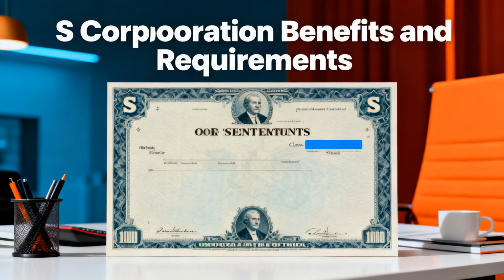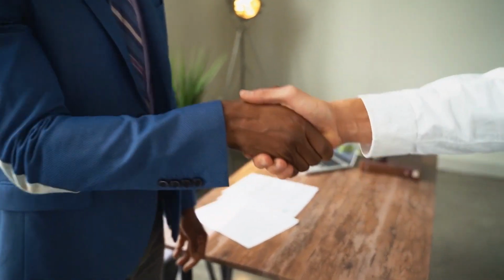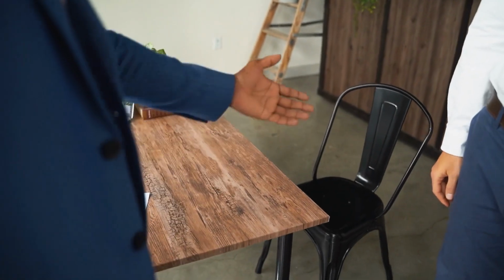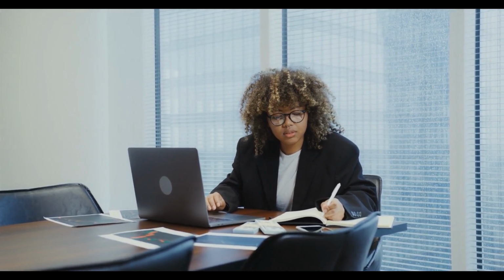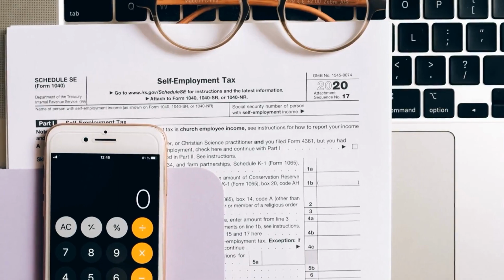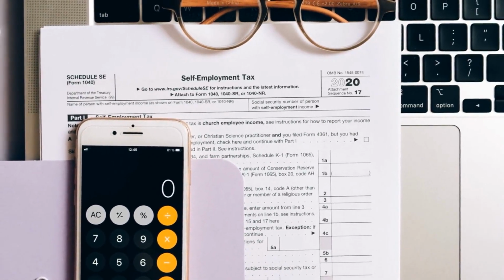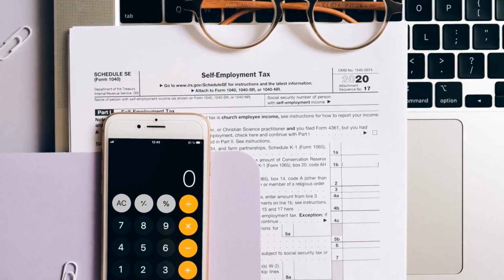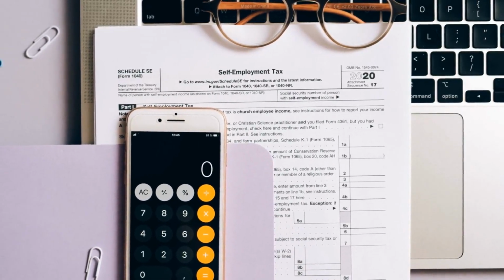How to Elect S Corporation Status for Tax Savings and Liability Protection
Learn how to elect S Corp status, meet IRS requirements, and optimize your business tax strategy. Discover benefits, drawbacks, deadlines, and filing steps.